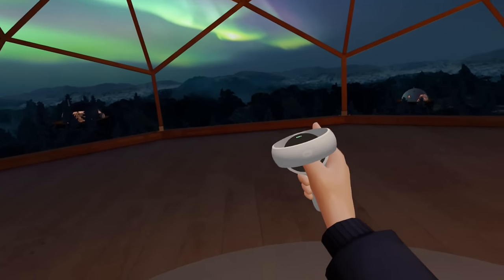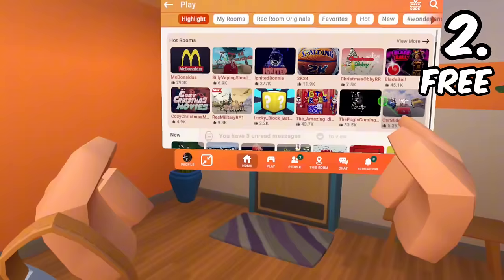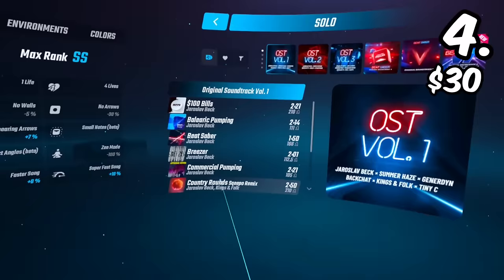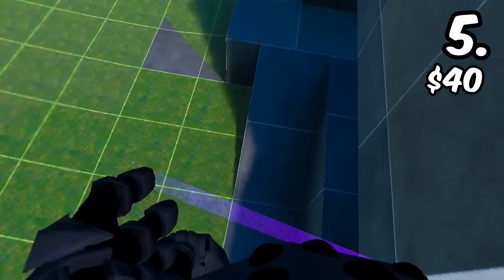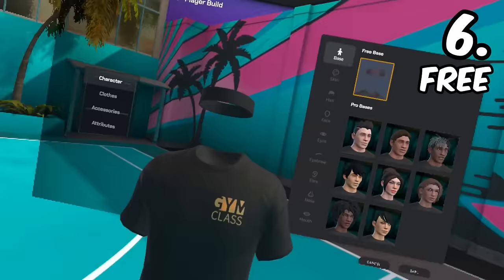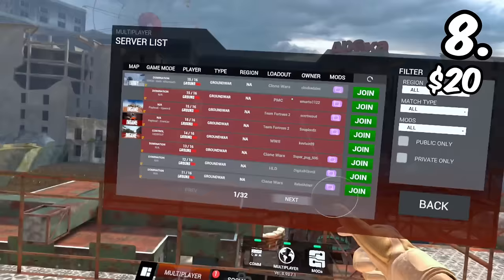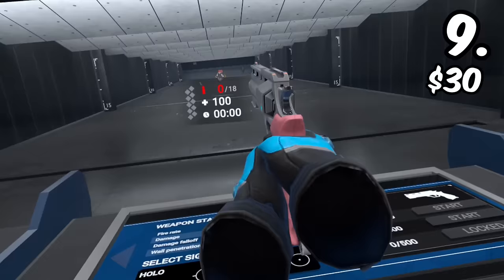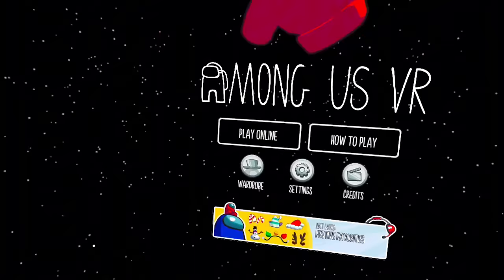The 10 BEST Games For The Meta Quest 2 & 3 In 2023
The BEST Games For The Meta Quest 2 & 3

I use Capcut for editing my videos and Canva for making my thumbnails.

I play on the Oculus/Meta Quest 2.